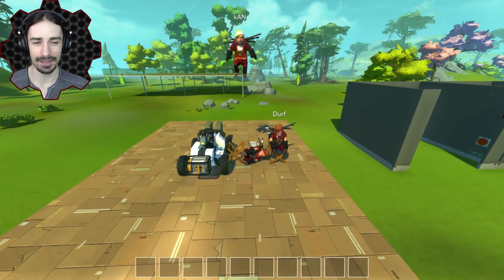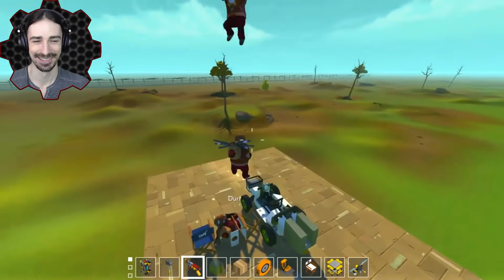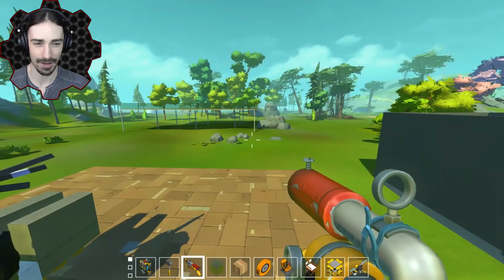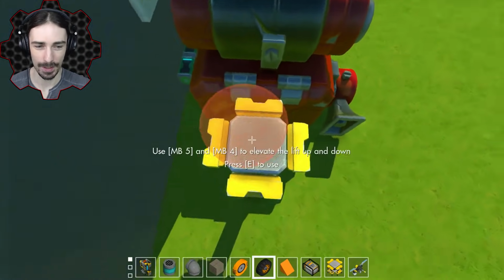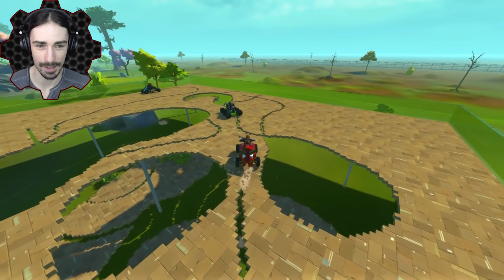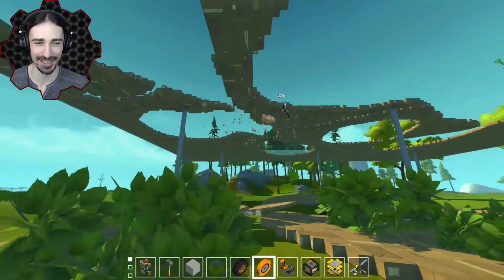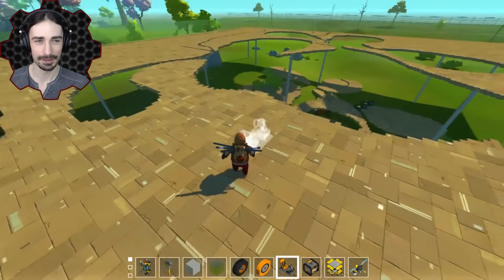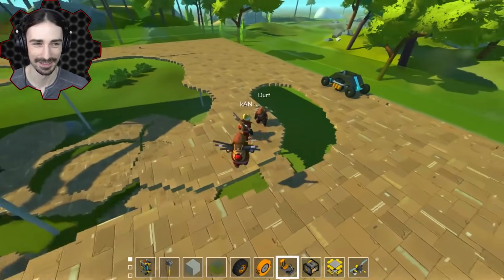Spleef with Cars is a Super Fun Laggy Mess! - Scrap Mechanic Multiplayer Monday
Welcome to another episode of Scrap Mechanic Multiplayer Monday! Today we are playing Spleef with cars!  Spleef is a popular game mode in minecraft where the floor falls out from under you as you run along it, and you have to try not to fall through.  We are taking that concept to the next level by using vehicles with spud guns on a destructible floor!  The last one to fall is the winner of each round!